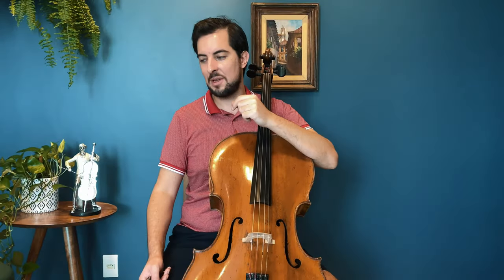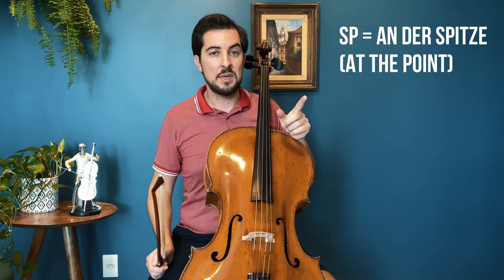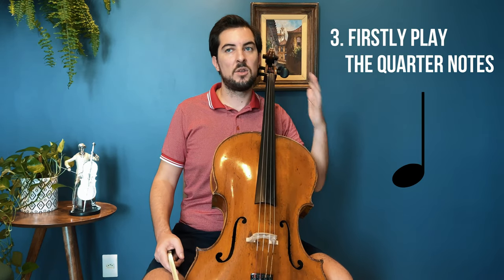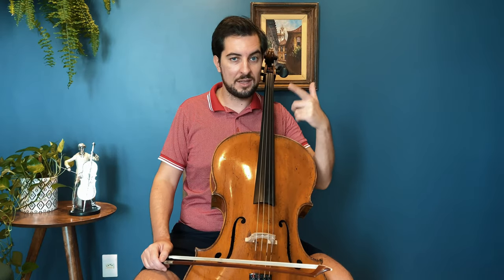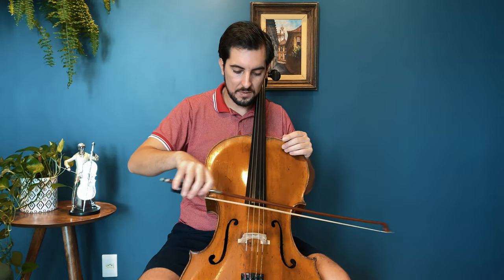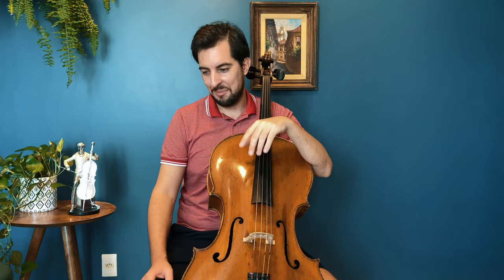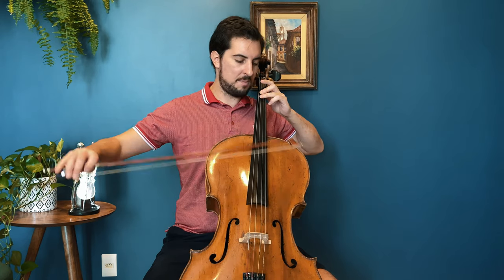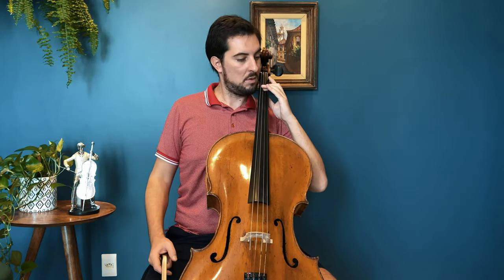Best Cello Method for Beginners - Feuillard: "Studies of the Young Cellist" - No. 9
The Cello methods by L. R. Feuillard are considered to be one of the best Cello methods in the world. These exercises are excellent to develop your left and right hand. It shows you how to play cello based on fundamental principles.
This Cello Method is called "Studies of the Young Cellist", which is excellent for children, beginners, adult beginners, amateurs, students & professionals. It covers everything of cello technique.
If you want to make the best out of your cello playing, then this is a MUST DO!

🎻 1 to 1 Cello Lessons with Ilia Laporev!

💿 Get my debut CD album "The Lonesome Cello" on CD:

Introduction & playthrough: 0:00
Step by step practice No. 1: 2:12
Step 2: 3:05
Step 3: 5:19
Step 4: 9:05
Step 5: 10:13
Variation I: 13:30
Lesson ending: 15:07